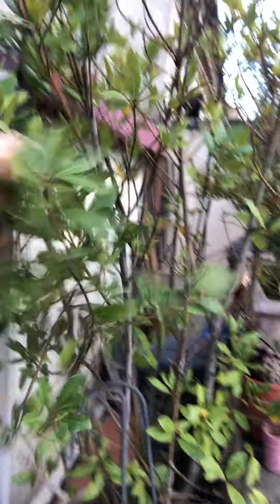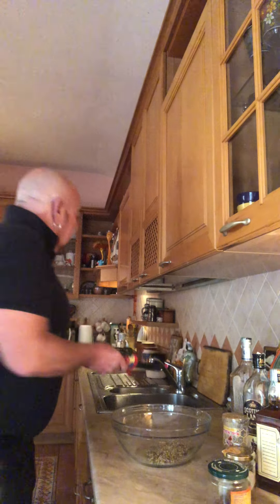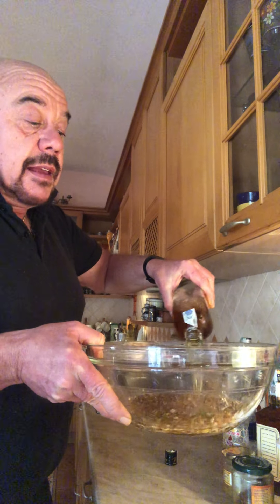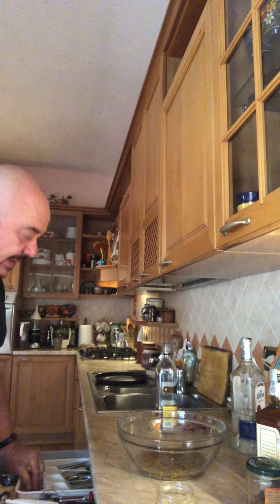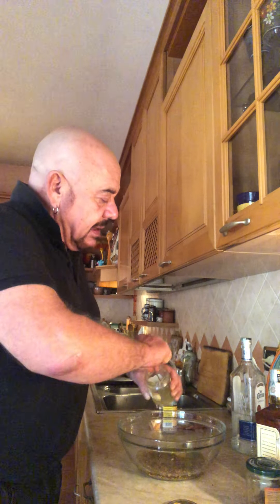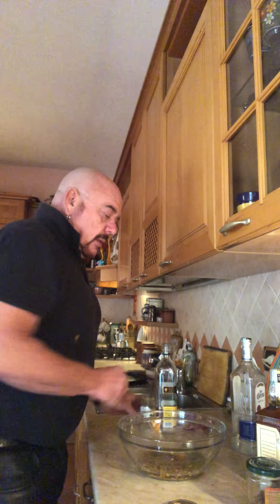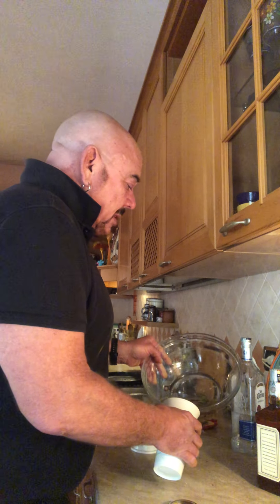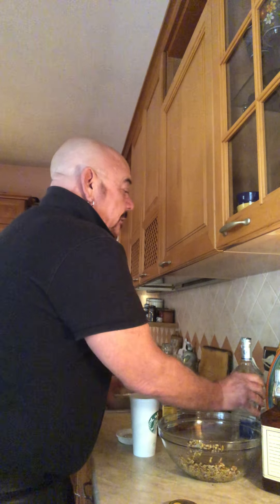The secret of “Liquid Yorkshire”